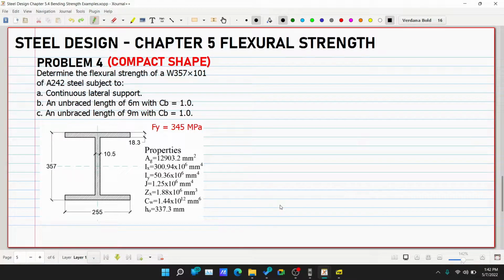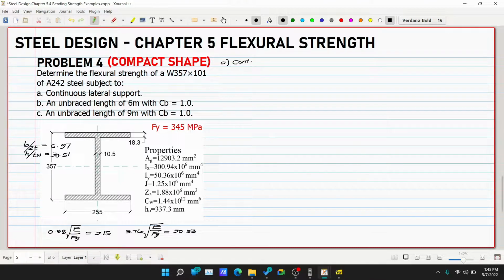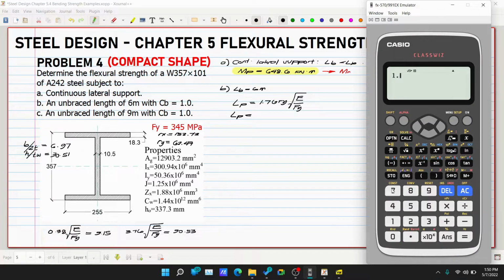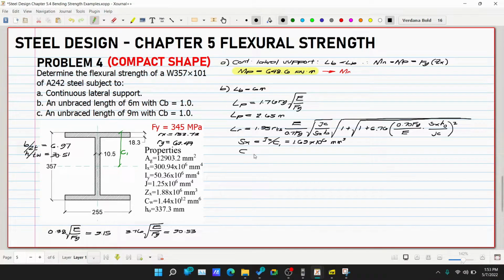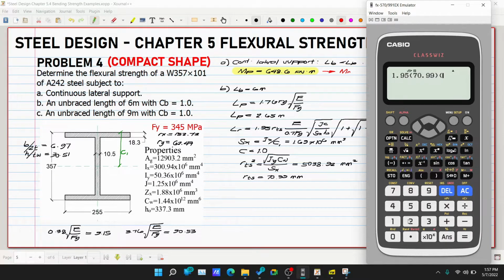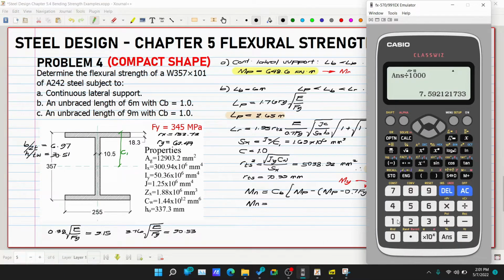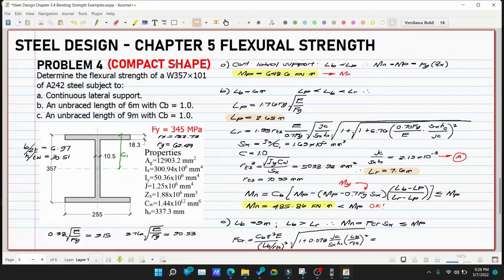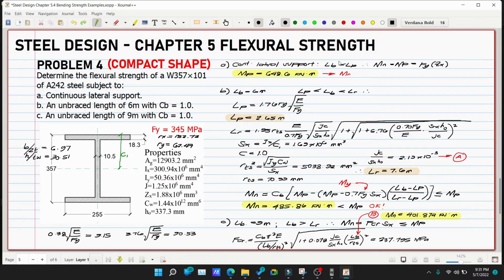Steel Design Chapter 5 Compact Shape Problem 4 (PH)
Steel Design Chapter 5 Beams
5.1
5.2
5.3
5.4
5.5

2. Music:
3. Reference for the discussion: Steel Design, 5th Edition, by William T. Segui
4. Images: Steel Design, 5th Edition, by William T. Segui

God bless! :)